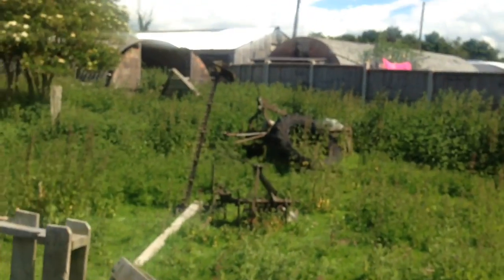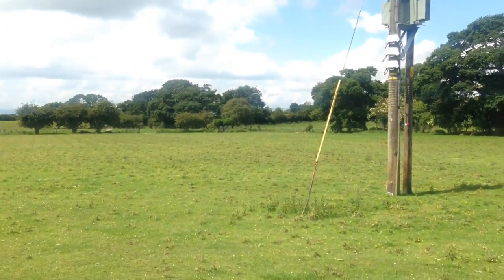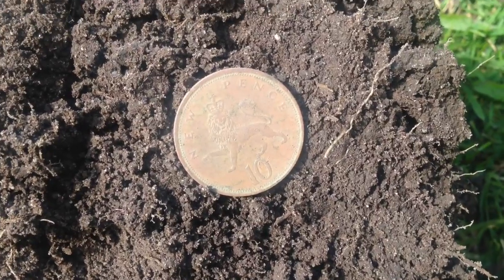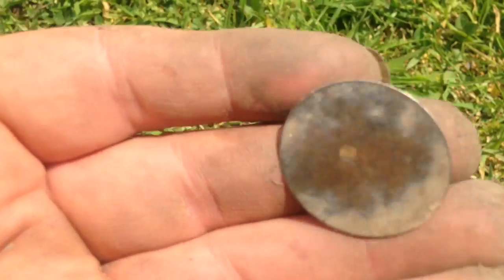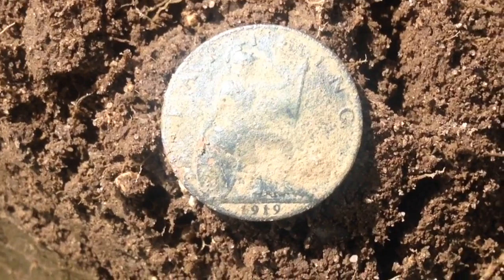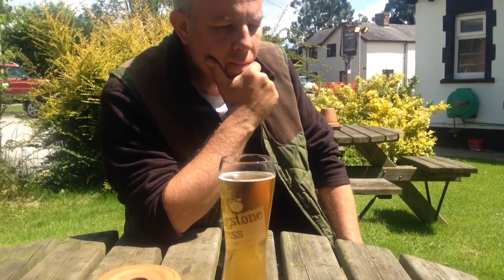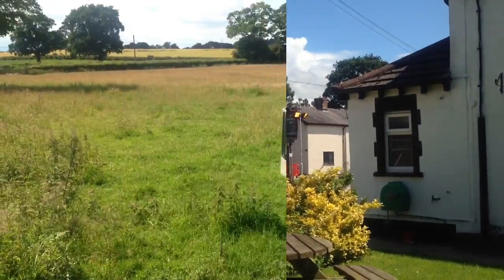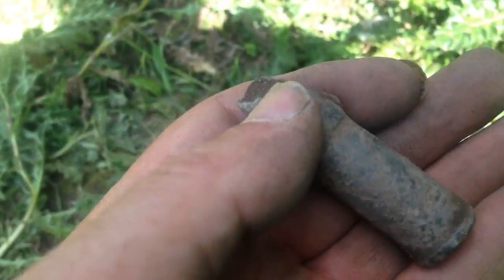Amazing day out metal detecting in Cheshire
Derek my favourite farmer is 85 . He's very ill indeed . Today is the first time I've seen him in months . He was out by his tractors with his daughter and grandchildren . It really was an amazing day out just seeing my old friend . God bless him .